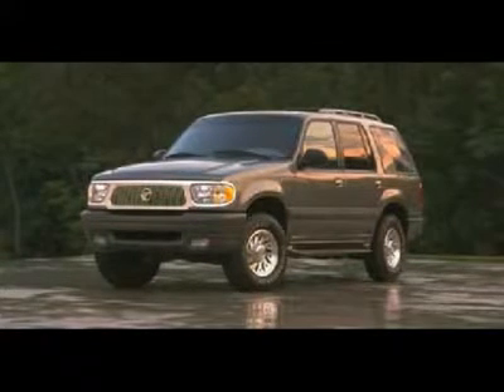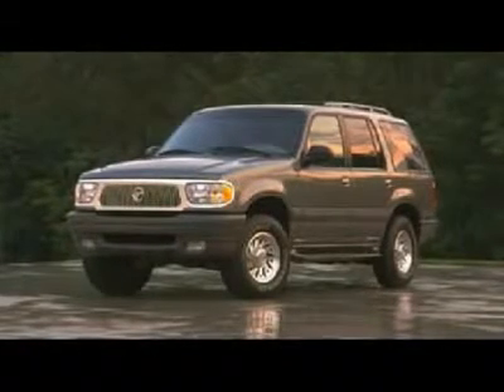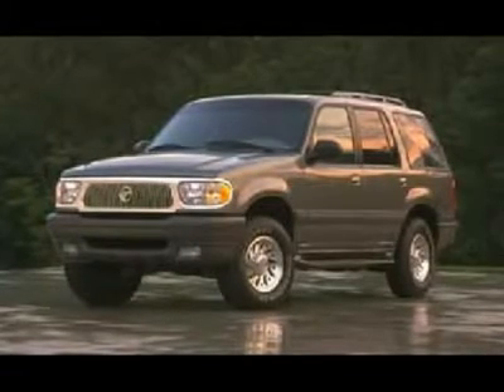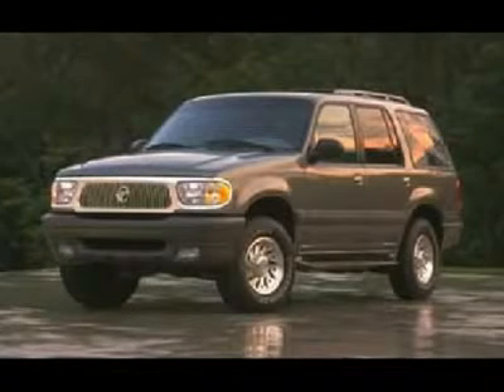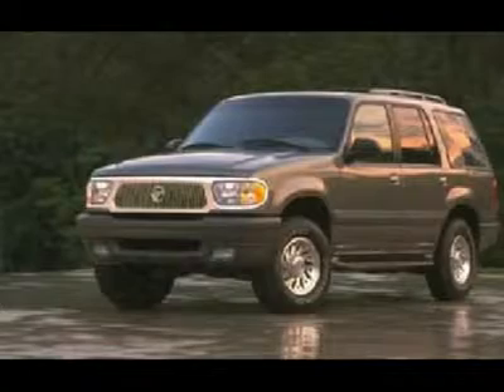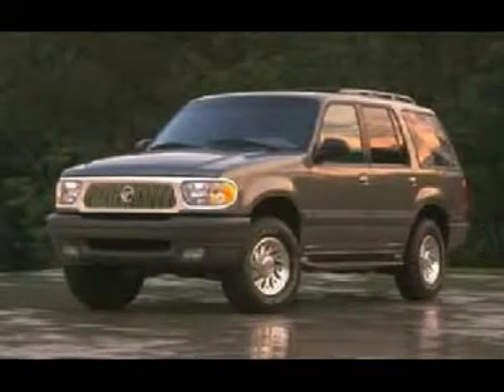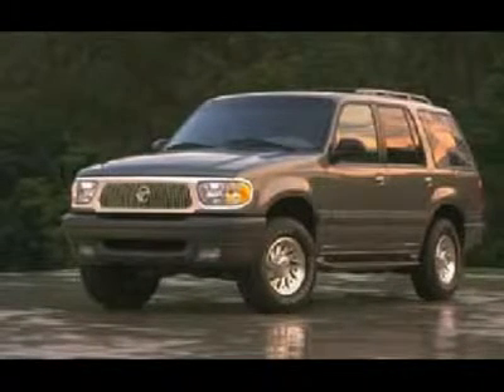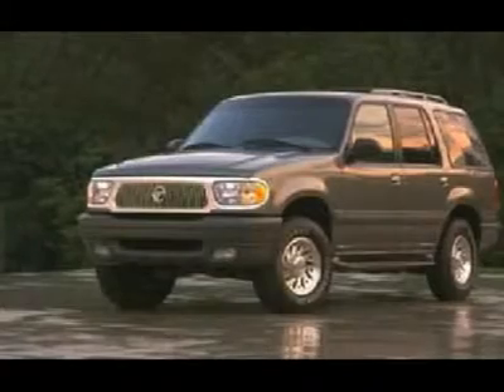1999 MERCURY MOUNTAINEER Council Bluffs, IA T7407C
1999 MERCURY MOUNTAINEER Council Bluffs, IA
Stock

Bargain Center
1010 34th Ave.

Our Mountaineer is not just a rebadged Explorer with a few accoutrements thrown in for good measure. It's an impressive V8 engine,  transfer case, with a few luxury touches. For people who are looking for the standard safety features of anti-lock brakes, dual airbags and all-wheel drive in addition to a host of important attributes, this SUV is a smart choice.Standard luxuries include a leather wrapped steering wheel and a power equipment group that provides power windows and door locks, and dual power mirrors.The interior is attractive and convenient with pleasing ergonomics. The wrap-around instrument panel includes easy-to-manipulate knobs and is driver-oriented.  Want some more good news??  There's the practicality of all-wheel drive for those who want to feel secure and comfortable with the benefit of powering their vehicle with all four wheels. Bottom line, it's worth a look.  Ask for Jason or Bobby for Your Best Internet Pricing! (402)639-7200